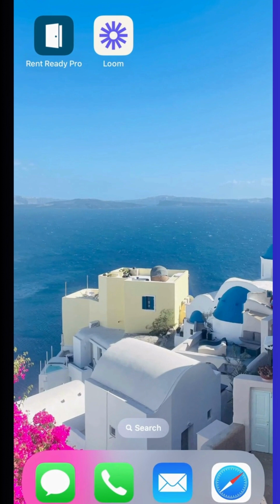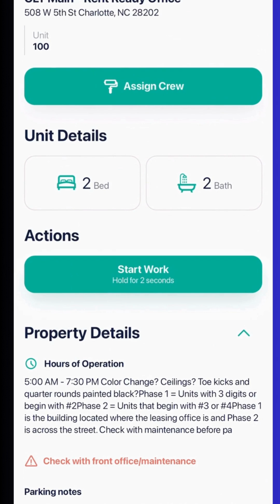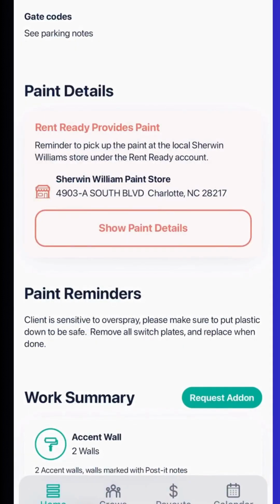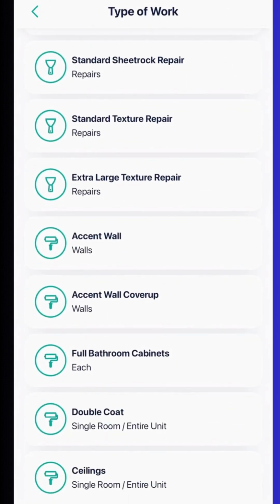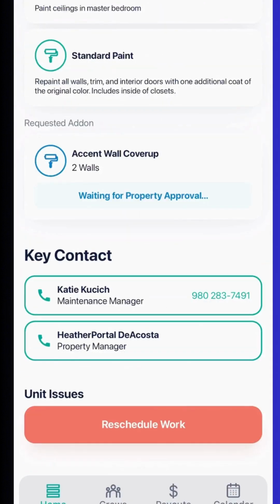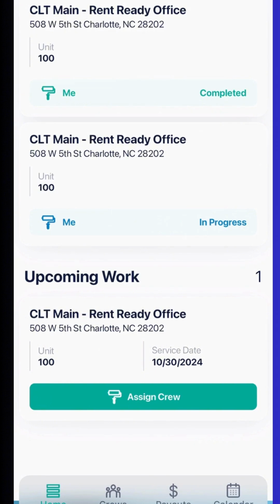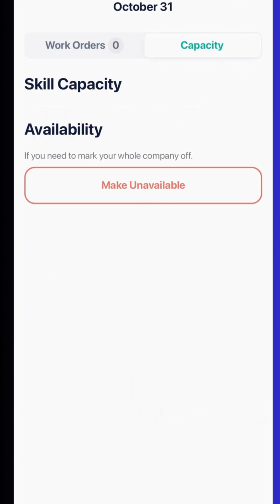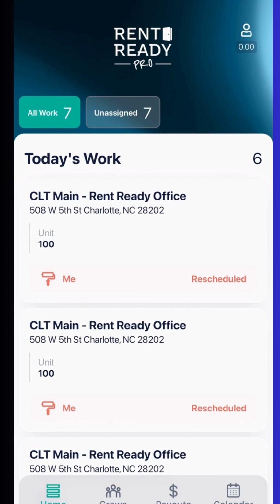Rent Ready Pro Mobile App Tutorial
Welcome to the Rent Ready Pro Mobile App tutorial. This video provides a step-by-step guide for Pros on navigating and utilizing the app effectively. Learn how to receive work orders, manage schedules, clock in and out, and communicate with our operations team.